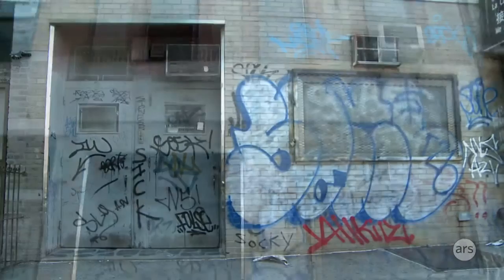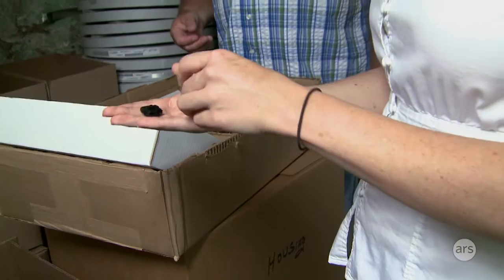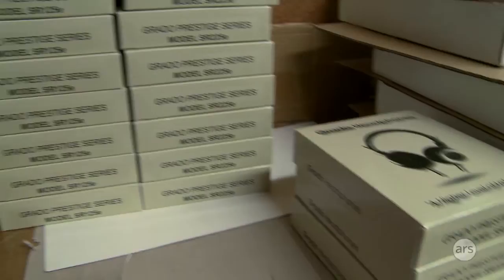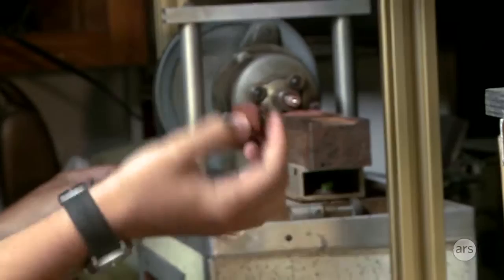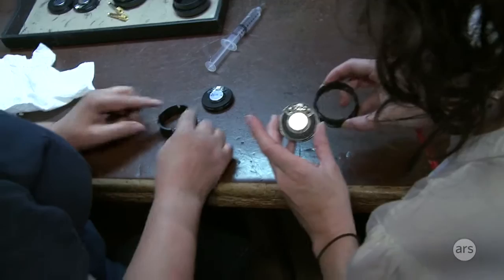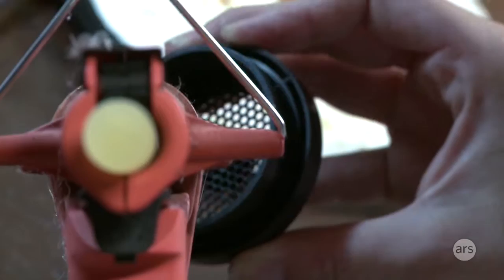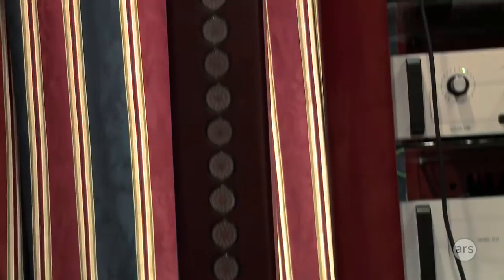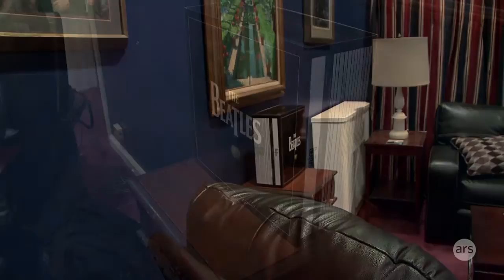Ars Visits Grado Labs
The never-advertised, always coveted headphones hand-built and sold in Brooklyn, NY.

Ars presents a mini-documentary on the low-profile, highly regarded Grado Labs.